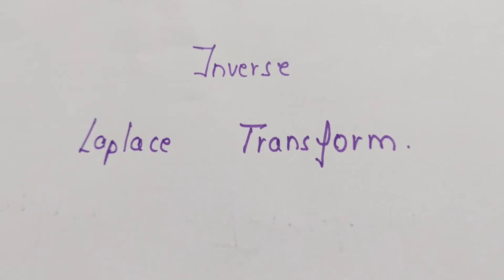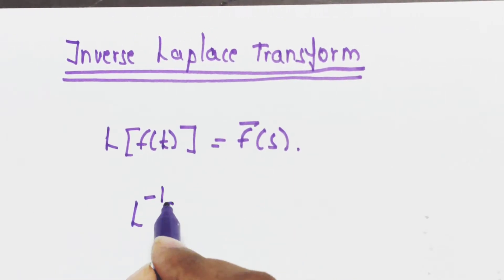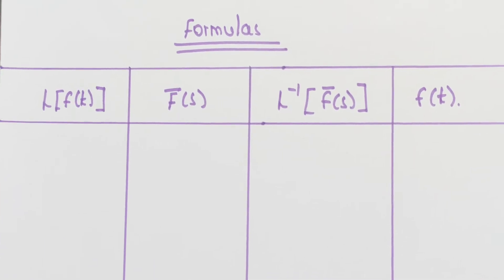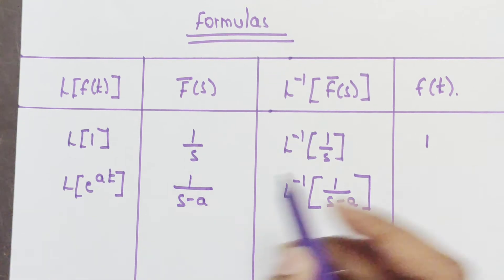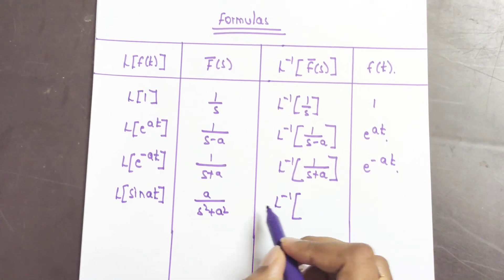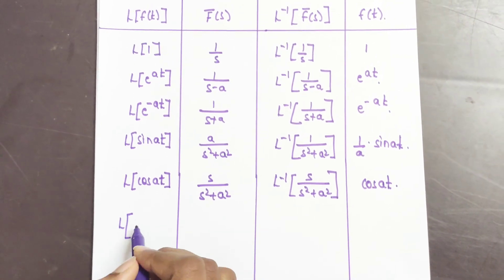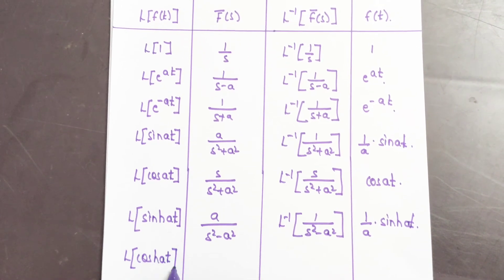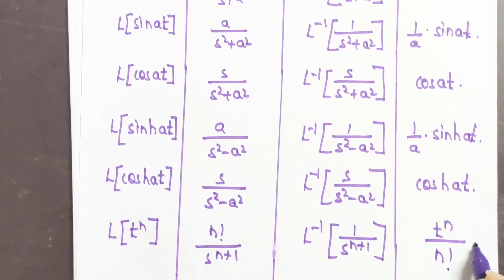Inverse Laplace transform formulas in Telugu | M1 | Engineering M1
Inverse Laplace transform formulas in Telugu...